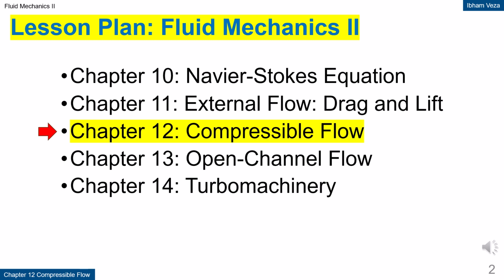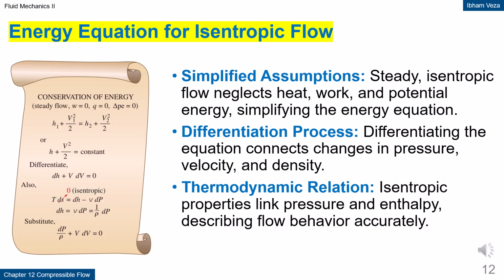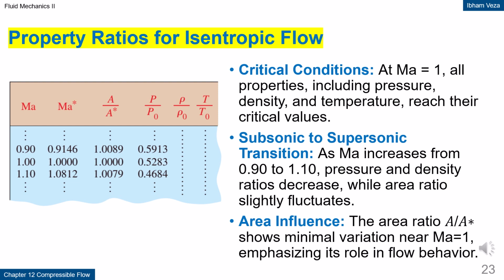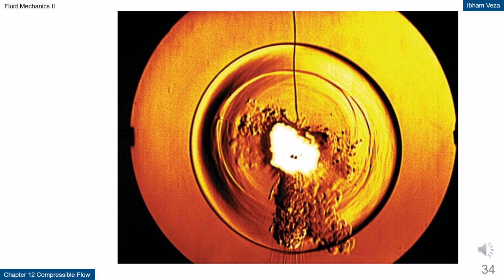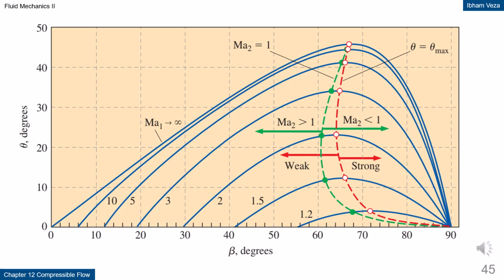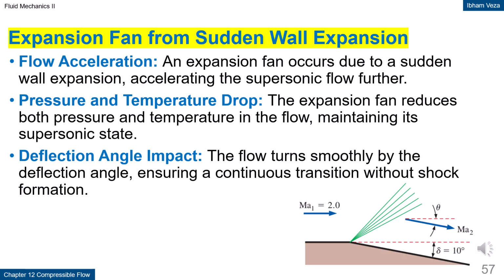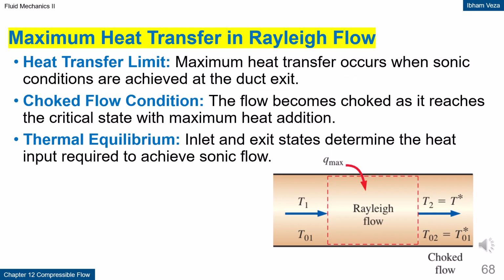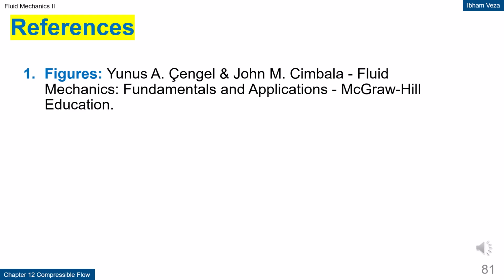Compressible Flow Explained | Mach Number, Nozzles, Shock Waves, Rayleigh & Fanno Flow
Compressible Flow Explained: Mach Number, Nozzles, Shock Waves, Rayleigh Flow, Fanno Flow, Supersonic Aerodynamics, and Gas Dynamics Fundamentals.

This comprehensive Fluid Mechanics 2 lecture covers the fundamental principles of compressible flow, one of the most important topics in aerospace, mechanical, and energy engineering. Learn how density variations influence high-speed gas flows, understand Mach number effects, and explore the behavior of compressible fluids in nozzles, diffusers, ducts, jet engines, rockets, and supersonic aircraft.

Topics covered in this lecture include:

✔ Compressible vs Incompressible Flow
✔ Mach Number Fundamentals
✔ Steady Adiabatic Flow Analysis
✔ Stagnation Properties and Total Enthalpy
✔ h-s Diagrams and Thermodynamic States
✔ Stagnation Temperature and Pressure
✔ Flow Property Variations in Ducts
✔ Converging and Converging-Diverging Nozzles
✔ De Laval Nozzle Operation
✔ Critical Conditions and Choked Flow
✔ Critical Pressure, Temperature, and Density Ratios
✔ Back Pressure Effects on Nozzle Performance
✔ Mass Flow Rate in Compressible Systems
✔ Isentropic Flow Relations
✔ Sonic Conditions at the Nozzle Throat
✔ Supersonic Flow Acceleration
✔ Rocket Engine Nozzle Design
✔ Jet Engine Applications
✔ Normal Shock Waves
✔ Oblique Shock Waves
✔ Shock Wave Thermodynamics
✔ Shock Wave Visualization Techniques
✔ Supersonic Wind Tunnel Testing
✔ Expansion Fans and Prandtl-Meyer Expansion
✔ Attached and Detached Shock Waves
✔ Bow Shock Formation
✔ Supersonic Aerodynamics
✔ Shock and Expansion Wave Interactions
✔ Overexpanded Jets and Tiger Tail Patterns
✔ Weak and Strong Shock Solutions
✔ Compressible Flow with Combustion
✔ Rayleigh Flow Analysis
✔ Heat Addition and Heat Removal Effects
✔ Thermal Choking Phenomena
✔ Fanno Flow Analysis
✔ Friction Effects in Compressible Duct Flow
✔ Sonic Reference States
✔ Gas Dynamics Engineering Applications

This lecture is ideal for:

• Fluid Mechanics courses
• Thermodynamics courses
• Gas Dynamics courses
• Turbomachinery courses
• Researchers and academics
• Professional engineers preparing for examinations and interviews

Learning Outcomes:

► Understand the physical mechanisms governing compressible flow.
► Analyze nozzle and diffuser performance.
► Explain choked flow and critical conditions.
► Apply isentropic flow relations.
► Analyze normal and oblique shock waves.
► Understand expansion fans and supersonic aerodynamics.
► Evaluate Rayleigh and Fanno flow processes.
► Solve engineering problems involving high-speed gas flow.

• Fluid Mechanics
• Thermodynamics
• Heat Transfer
• Computational Fluid Dynamics (CFD)
• Aerospace Engineering
• Mechanical Engineering
• Turbomachinery
• Energy Systems
• Engineering Mathematics
• Research Methods